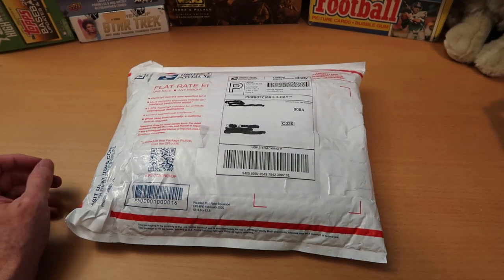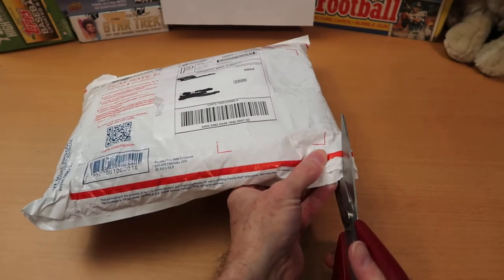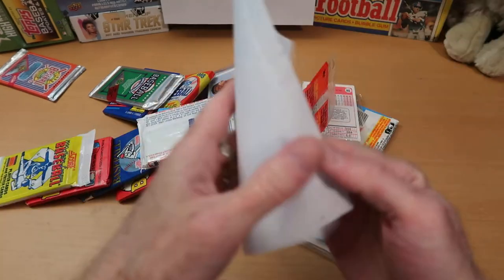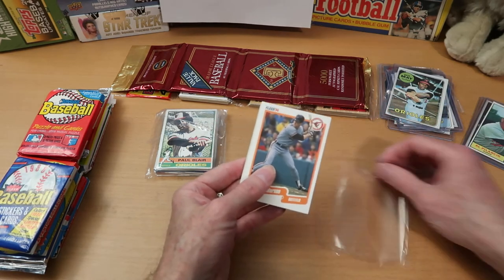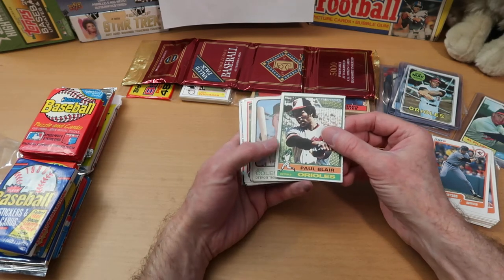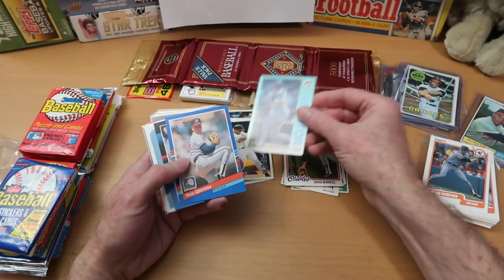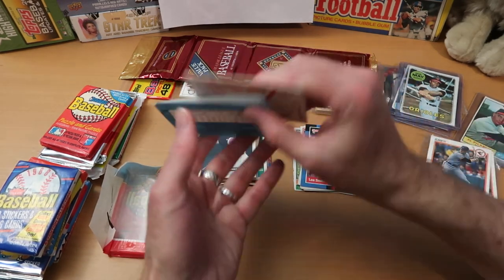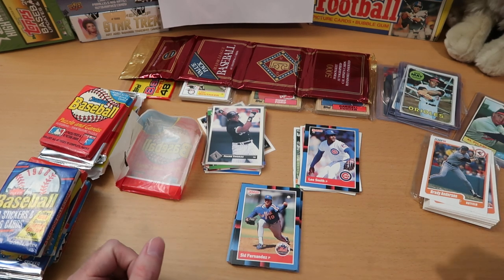Mystery Package! Vintage Wax Packs and HoFer Singles!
Hey everyone, thanks for tuning into the channel! Hope this gives you a chance to relax with me during this holiday week.  Today I'm opening up a big mystery package of vintage wax packs and singles I too a chance on from an online dealer! Was it worth the money?

For those of you who like what you see, the seller is mucoys59 on ebay.

Wherever you may be this season, I hope you're having a relaxing and peaceful holiday week--or at least having the kind of holiday that you want!

Look for more videos this week as we head into 2022!